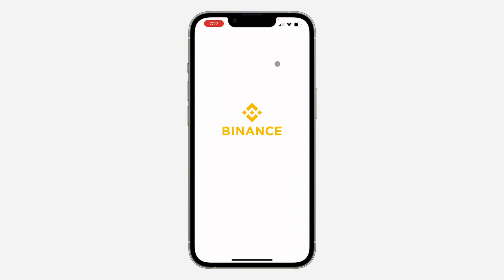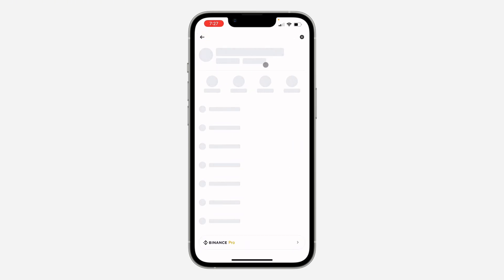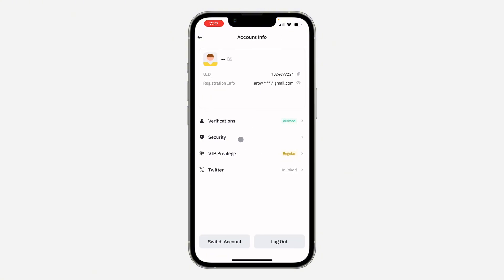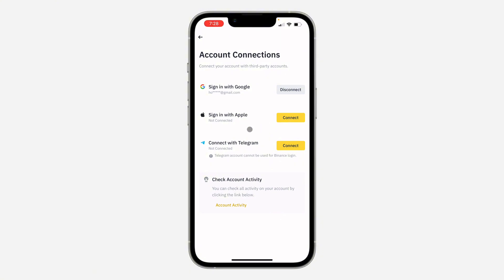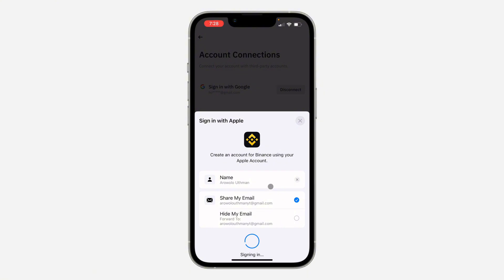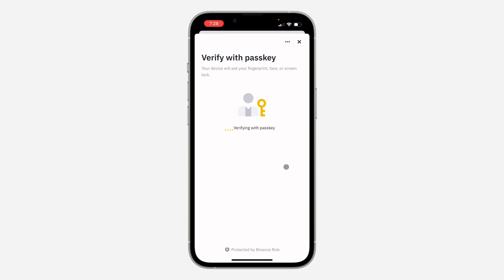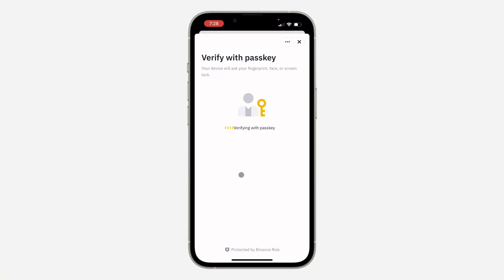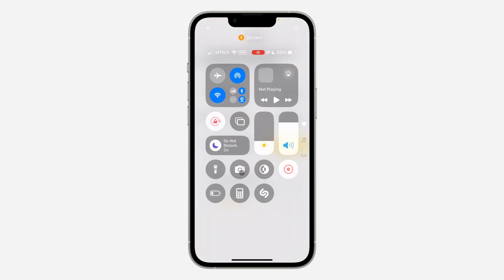How to Link Apple Account to Binance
Want to simplify your Binance login process? Learn how to link your Apple account to your Binance account and log in with just a single tap. This video will guide you through the process of connecting your Apple account and streamlining your Binance experience.